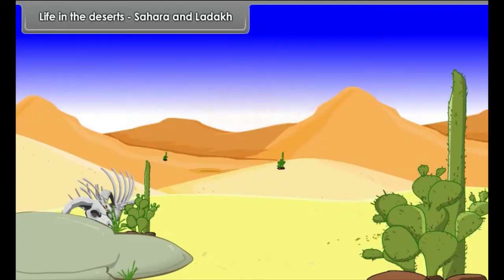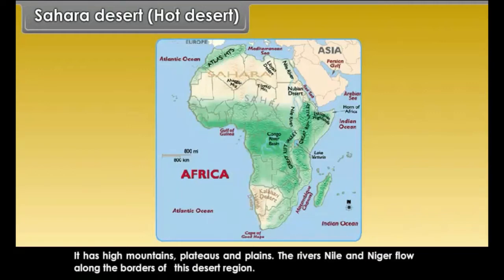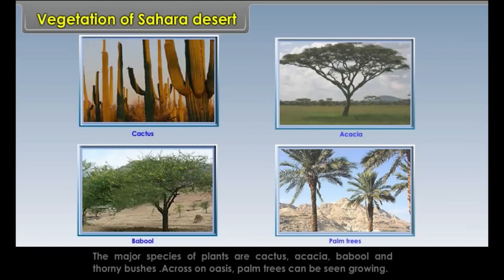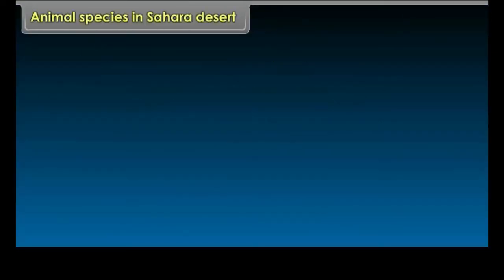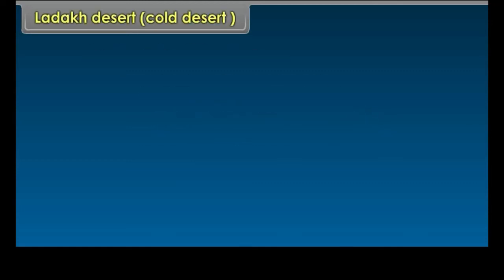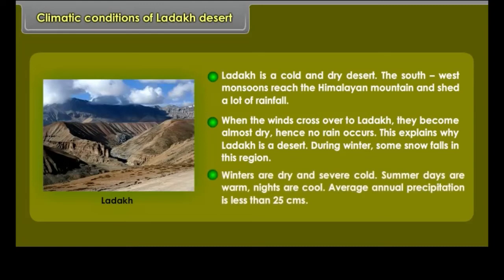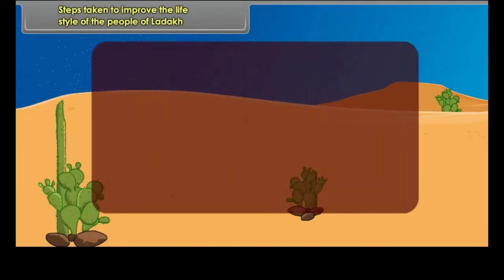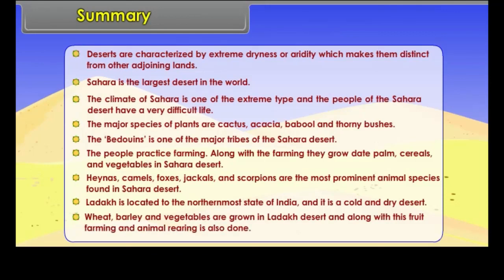Life in the Desert Sahara and Ladakh